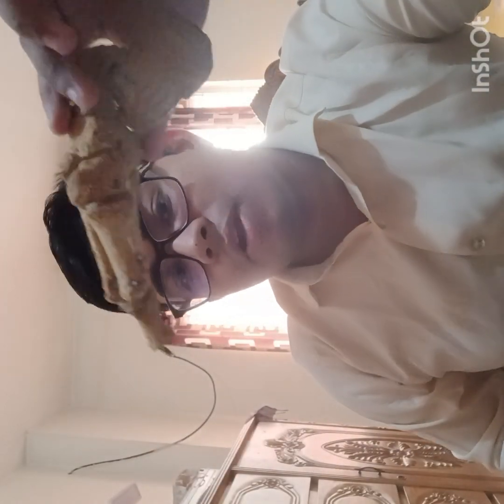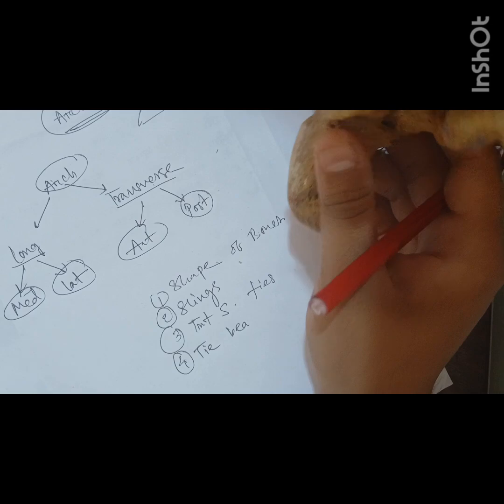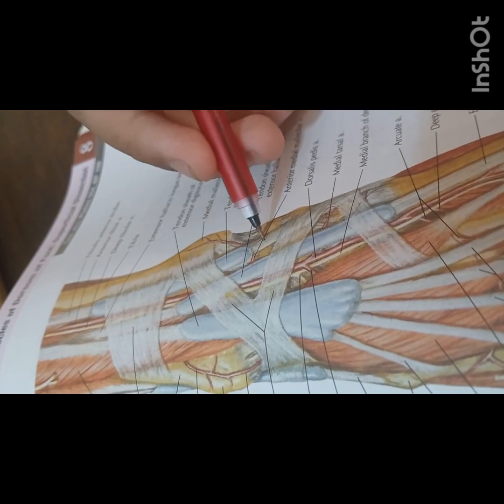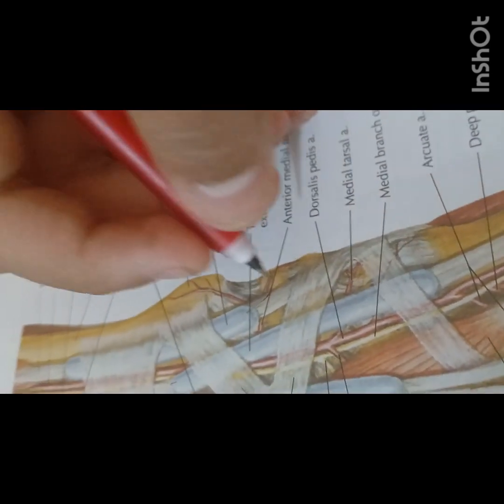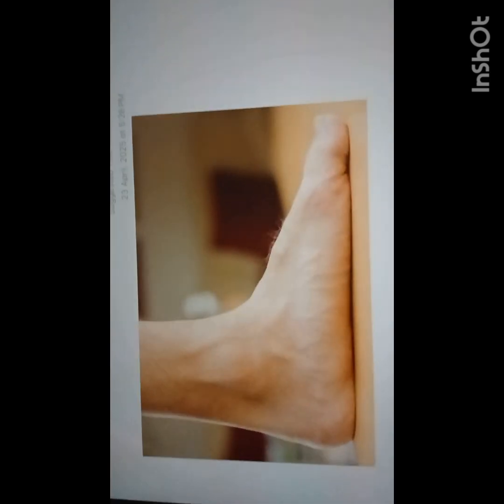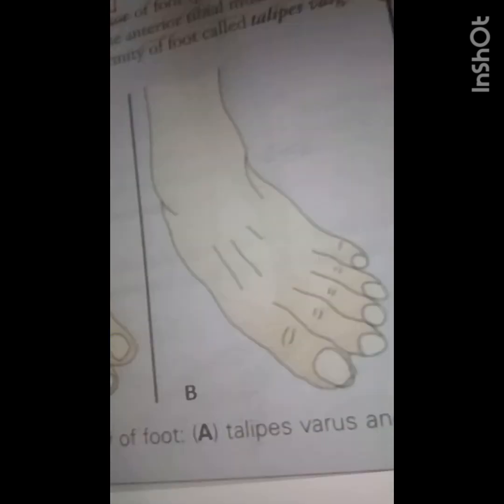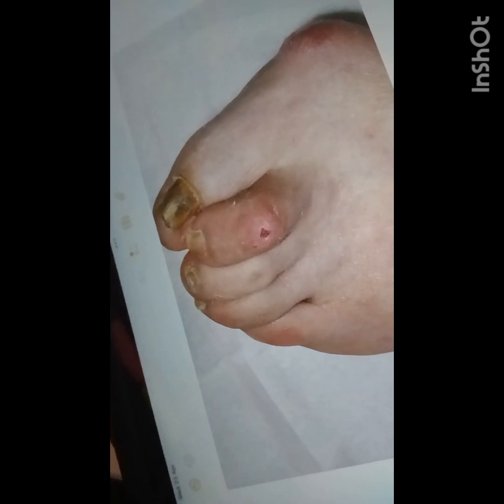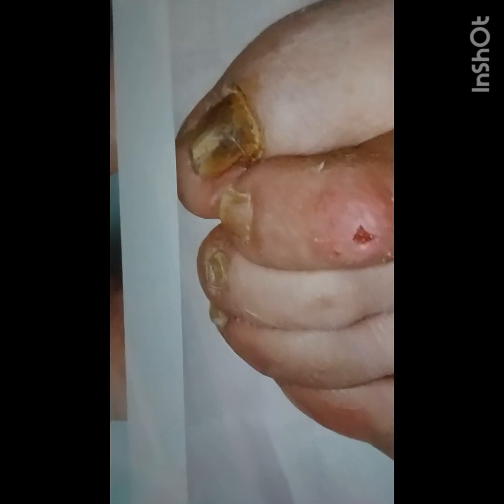Gross Anatomy: Arches of the foot.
In this video, we explore the anatomy of the arch of the foot in a clear and concise way—perfect for medical students, anatomy enthusiasts, or anyone curious about how our feet support and distribute body weight. You'll learn about the types of foot arches (medial, lateral, and transverse), their structural components, supporting ligaments and muscles, and their clinical significance.

Whether you're preparing for an exam or just want a better understanding of foot biomechanics, this video will make it easy to grasp the concept of foot arches.